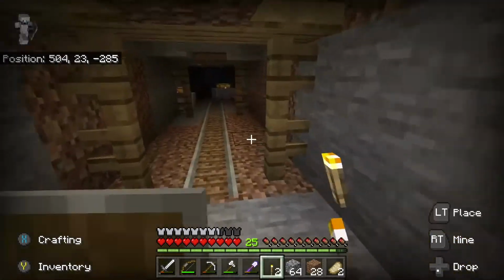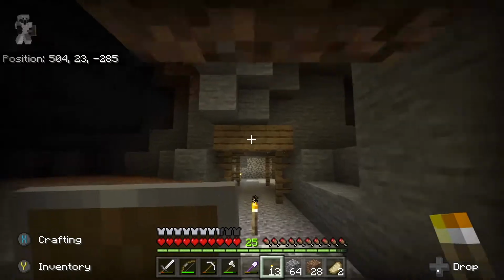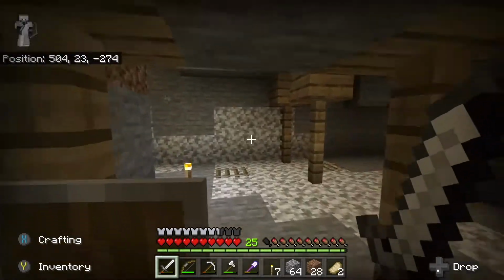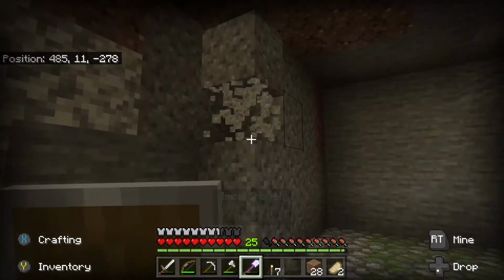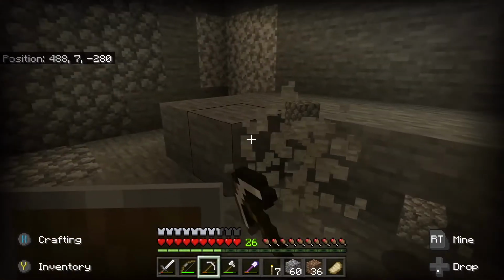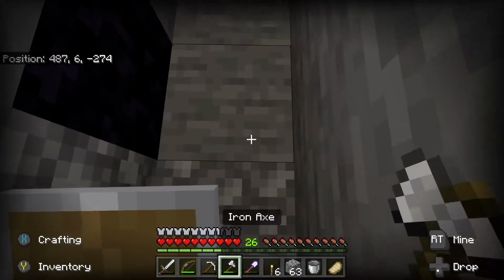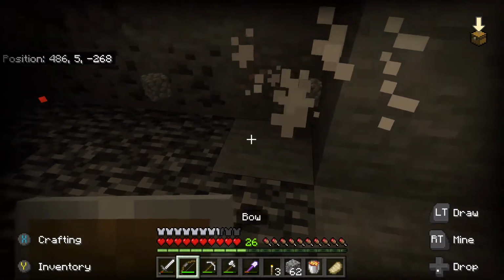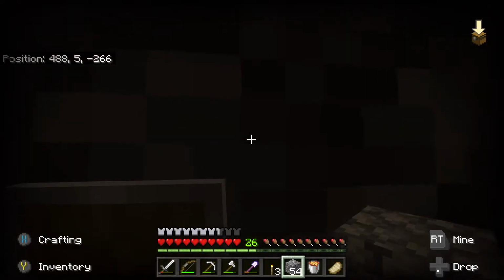Building Our First XP Farm! - Minecraft Survival Letsplay - Episode 7 - Xbox Series X Gameplay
Hey everyone! Today we turn our local zombie spawner into an efficient and simple XP farm!